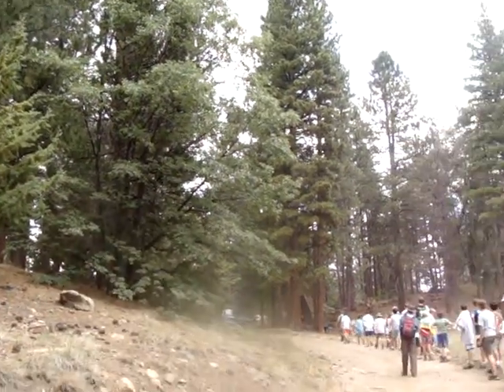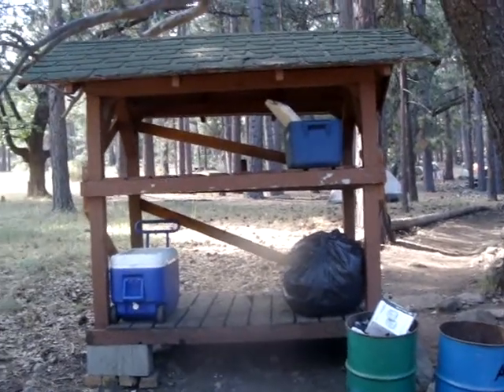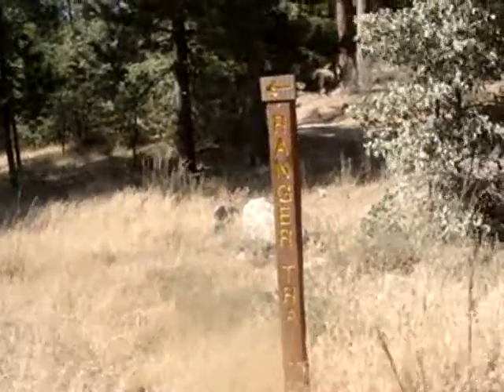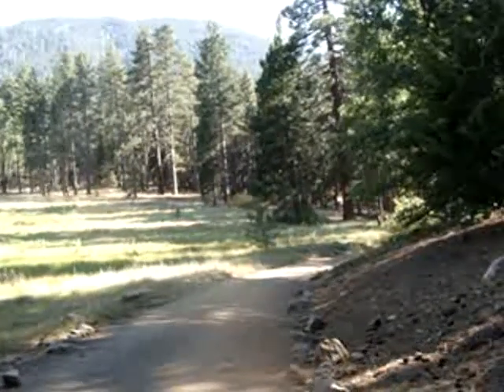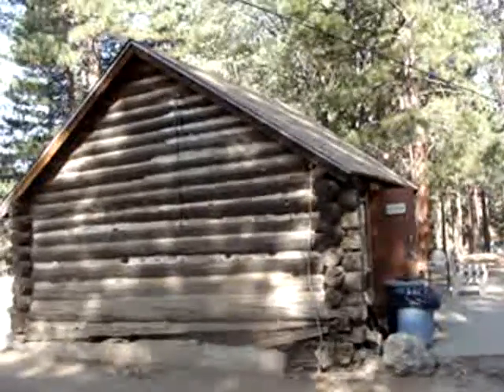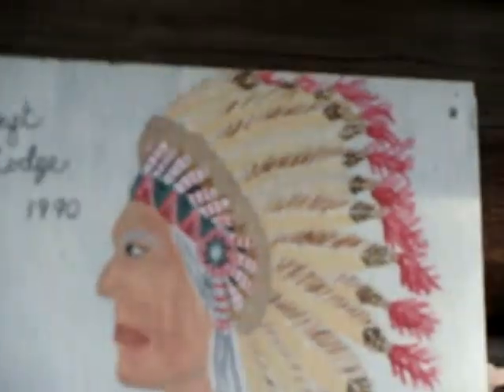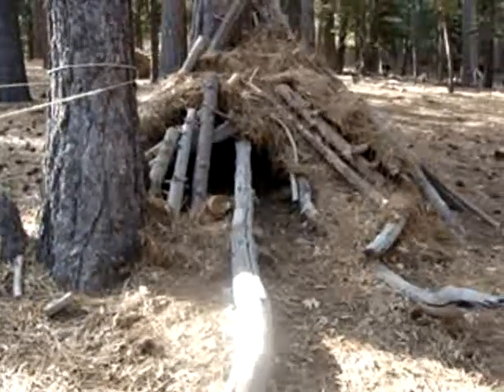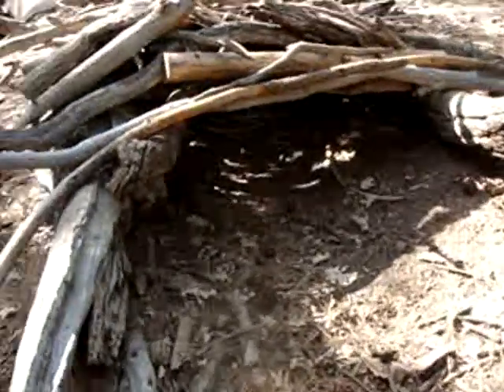Camp Tahquitz Video Clips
These are video clips I took at Camp Tahquitz.  They are for me, but you may find it interesting. It's an historic camp with lots of cool log cabins.  They keep it fairly primitive.  flush toilets and water, though, but no showers except at the pool... I think there's a hot water open air adult shower somewhere.  Mostly for scout use, but a local college and some production companies have used it.  The videos are for me (to use another time), but please enjoy them!